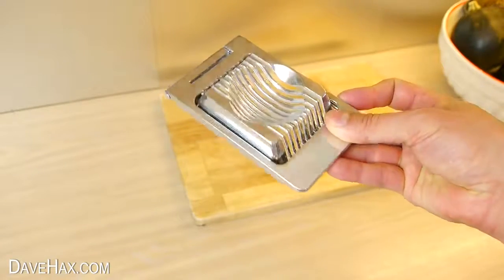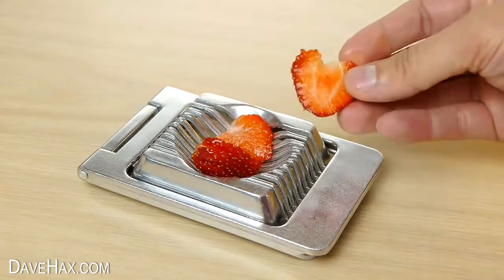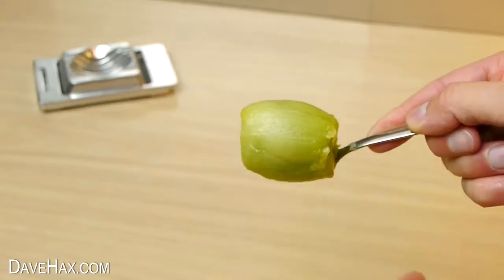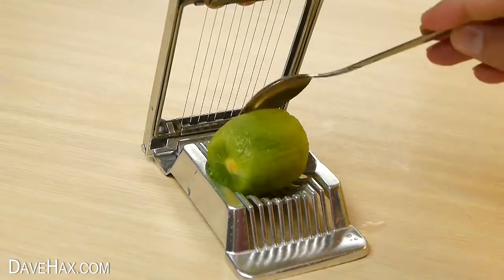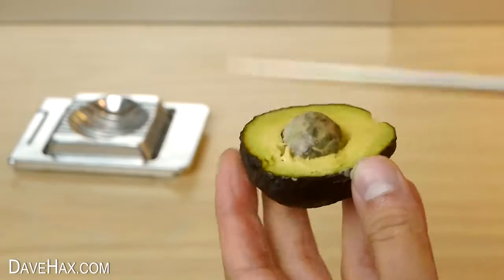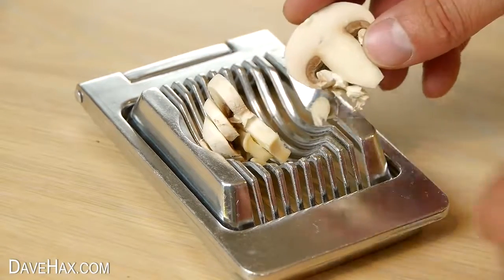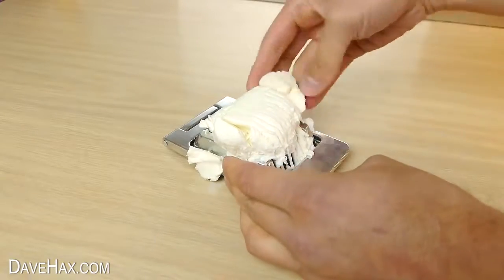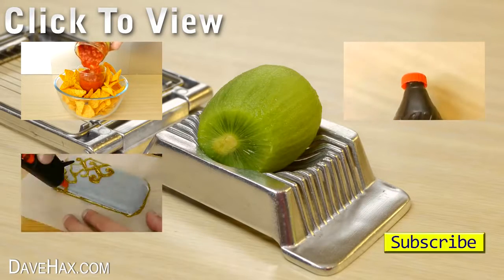What Can You Cut with an Egg Slicer? Life Hacks[shortest way]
[shortest way]Use an egg slicer to cut different food. Fun kitchen utensil tip. Try slicing other fruit and veg, perfect for mushrooms, strawberries, and more. Use a good quality strong metal slicer.